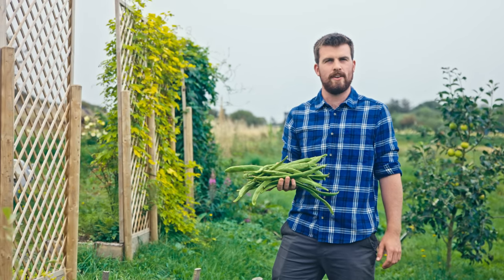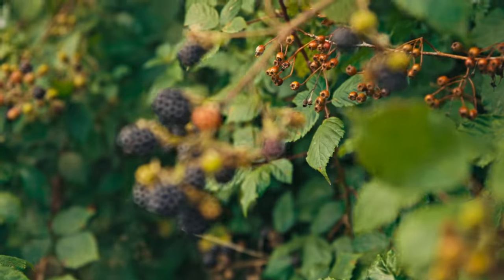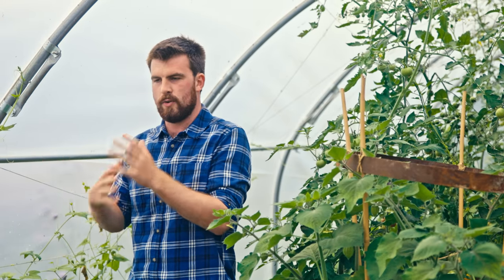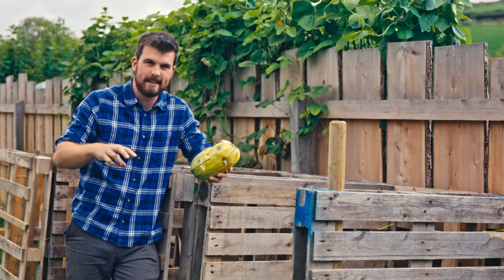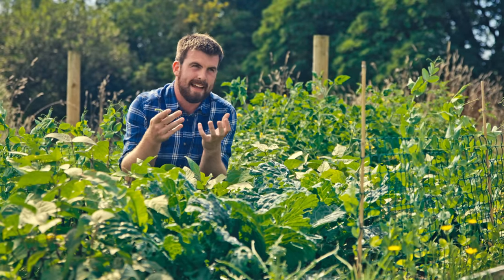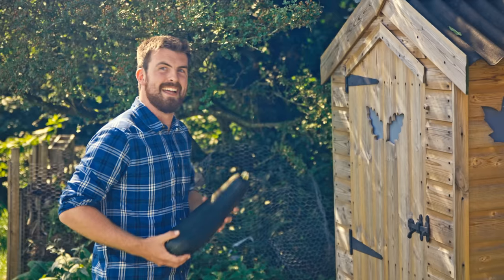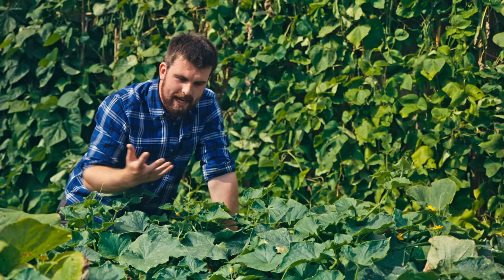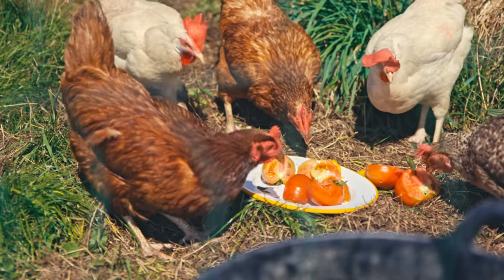Why Composting EDIBLE Food is NOT Waste | Rethinking Resilience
We can't all be perfect and share all of our edible crops, so don't worry about composting them to help grow crops again next year and create a more resilient garden.